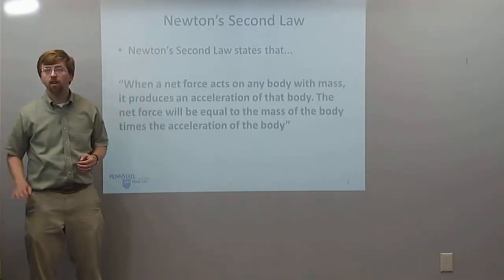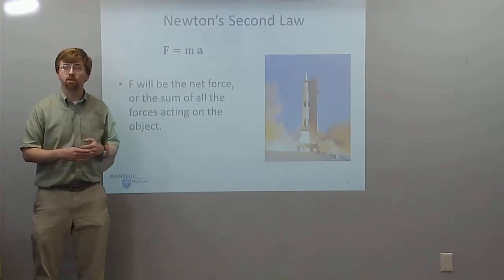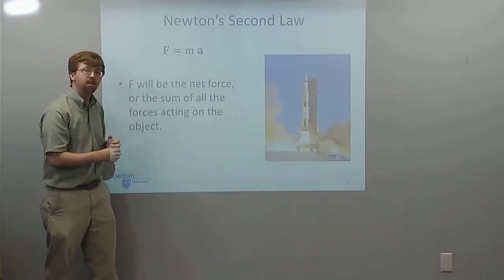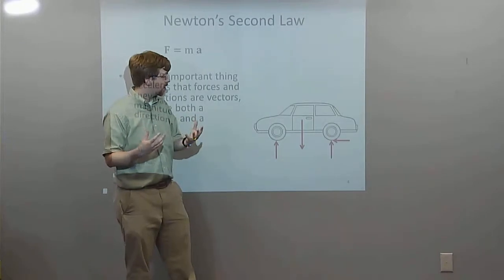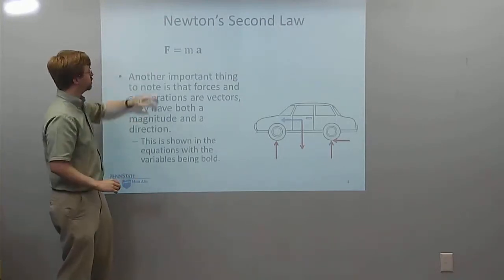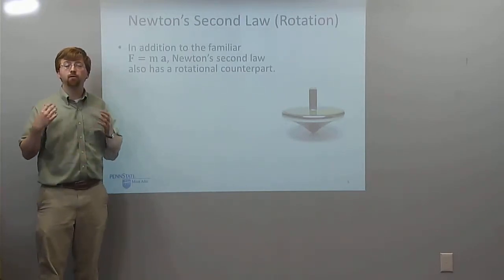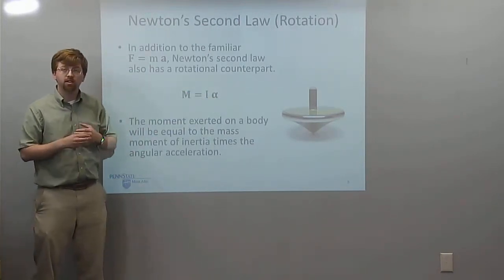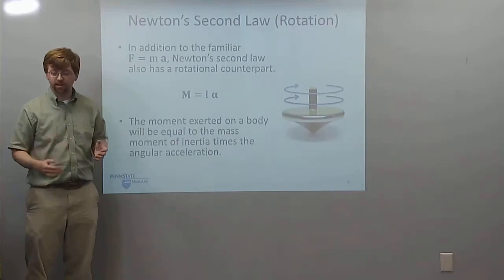Newton's Second Law - Adaptive Map Video Lecture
This video explains Newton's Second Law and it's implications for engineering mechanics.